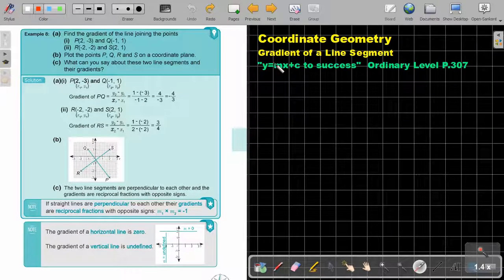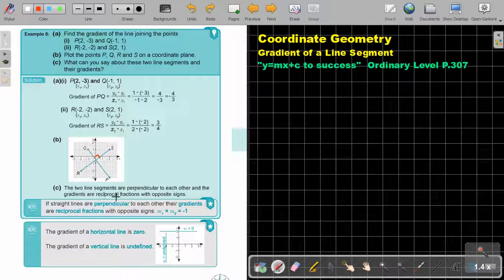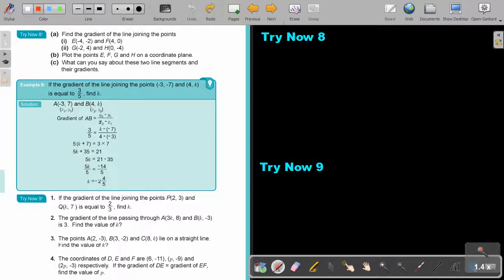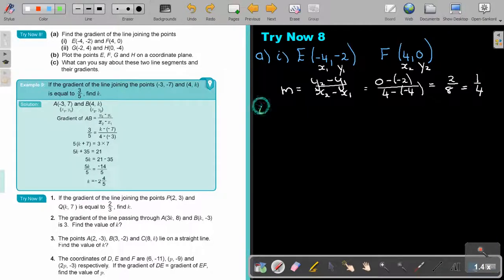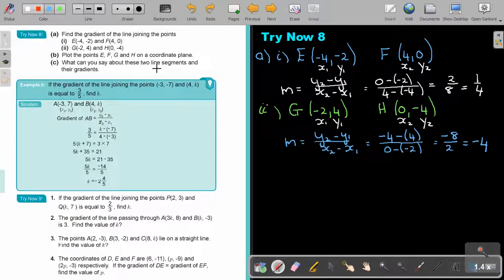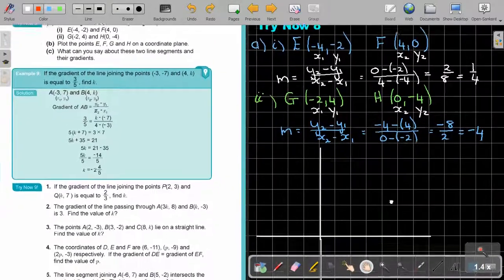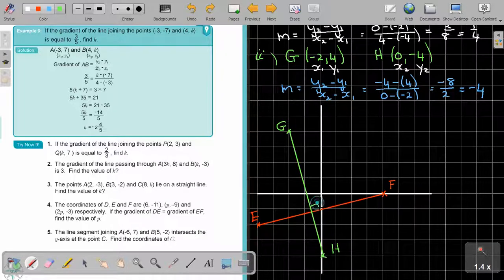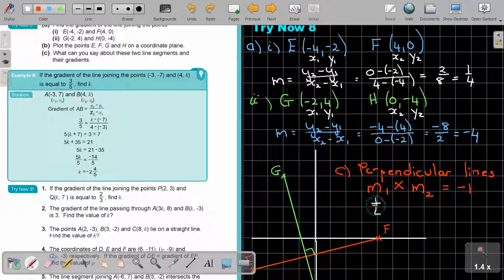7 8 Coordinate Geometry Gradient of a Line Segment Perpendicular Lines